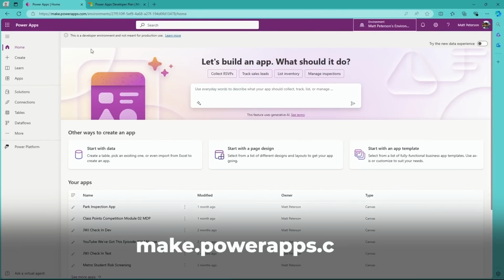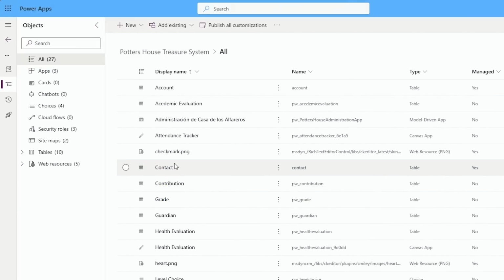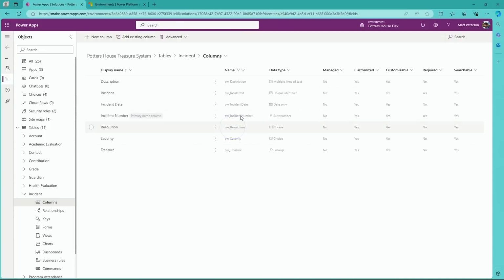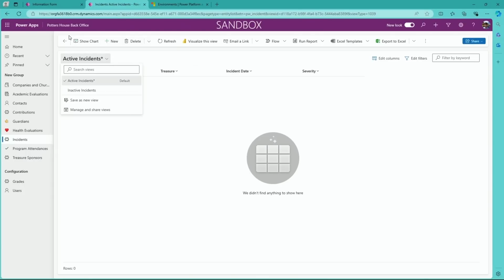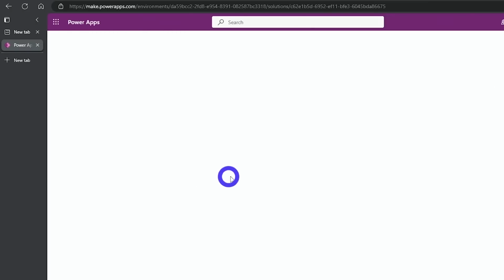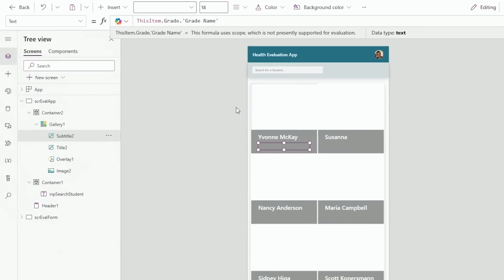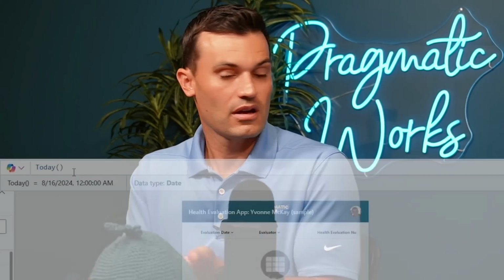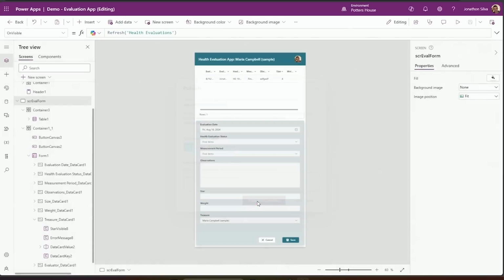Power Apps Full Course: Build Your First App End-to-End! - Charity Hackathon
In this tutorial, we take you step-by-step through a Power Apps hackathon focused on making a real-world impact! Join us as we build a custom solution for a charity in Guatemala, aimed at improving the lives of children. Whether you're new to Power Apps or an experienced user, this workshop will help you develop key skills in creating apps and managing data with Microsoft Dataverse.

You’ll learn how to:
✅ Create a set of tables in Dataverse
✅ Develop an app to manage your data
✅ Build an app for data entry and tracking progress
✅ Add business rules in model-driven and canvas apps

0:00:00 Introduction
0:03:45 Prerequisites
0:16:09 Designing your Power App
0:24:32 Building a Dataverse Table
0:59:27 Building a Model-Driven Application
1:54:12 Building a Canvas Application
3:20:25 Closing